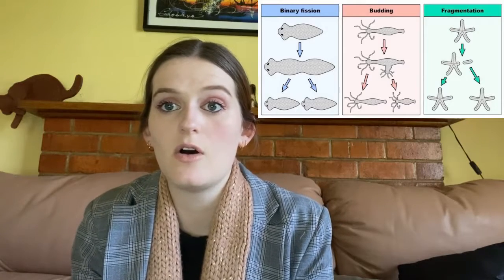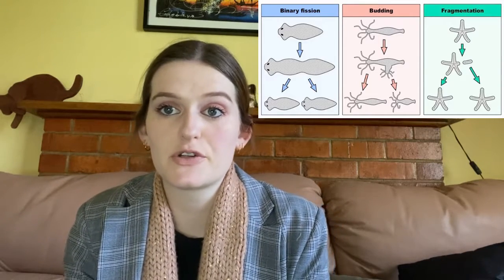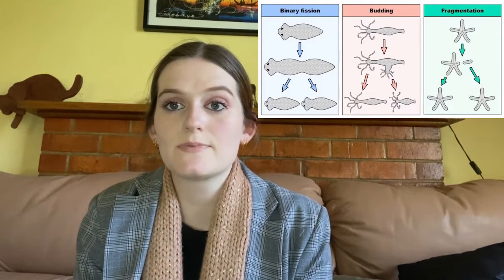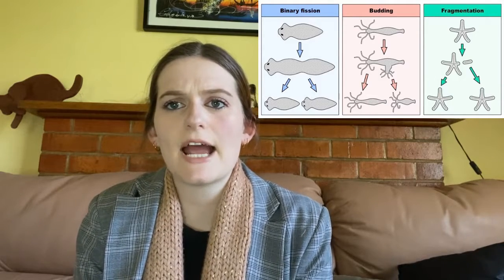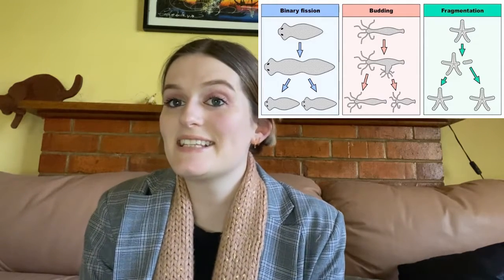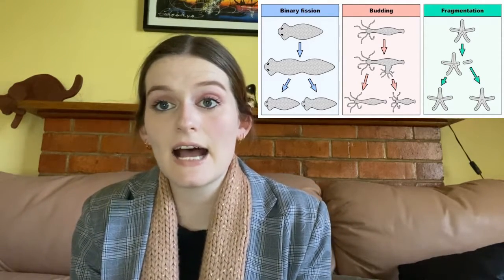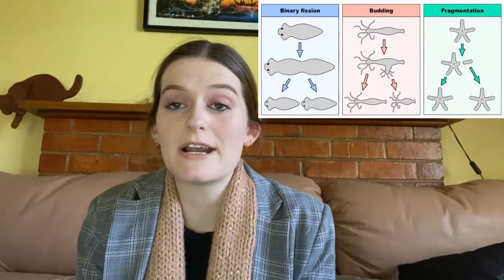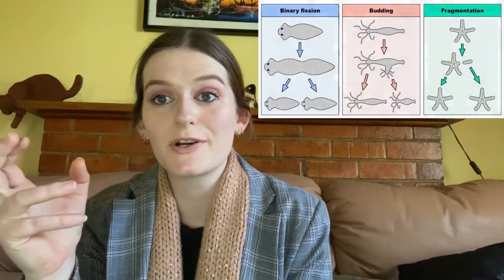Biology: Plant & Animal Reproduction Part 2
Join Miss Hobbs in part 2 of plant and animal reproduction. This episode covers why asexual reproduction through binary fission, budding and fragmentation allows for quick and easy production of genetically identical clones in both plants and animals.

VCSSU094